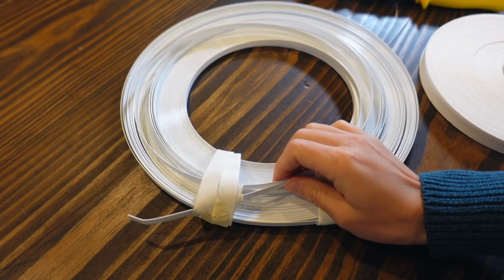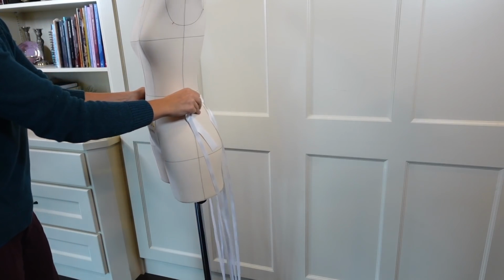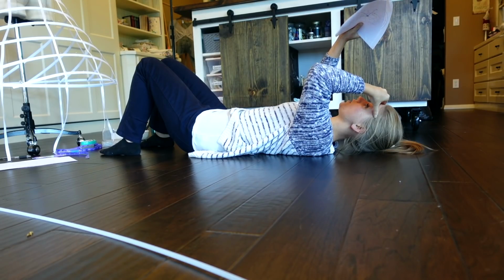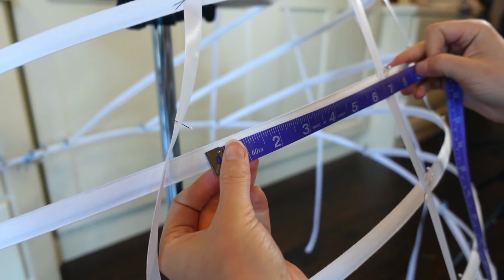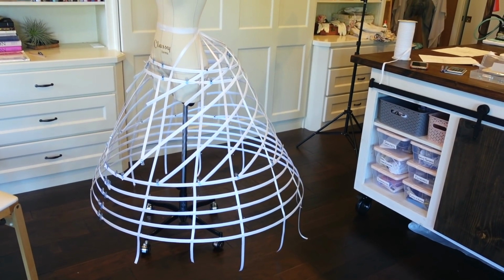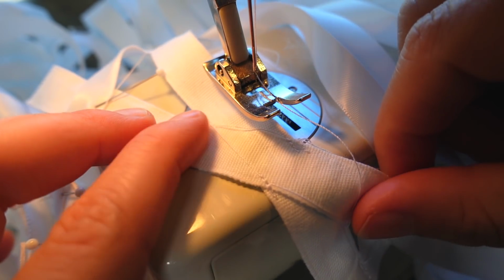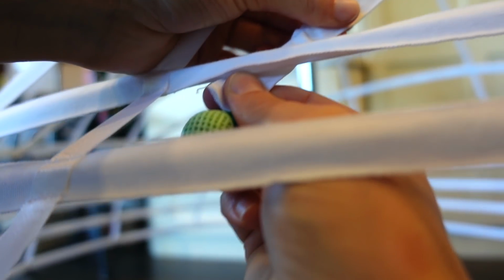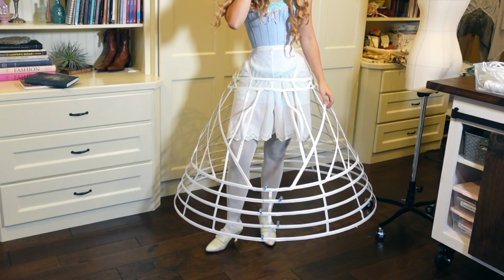Making a Hoop Skirt w/ Secret Handles! — How to Make Cinderella's Crinoline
***Since the crinoline doesn't have an easy place to grab it and lift it up, the handles give a place to do this!
It's time to make part two of the understructure of Ella's Ballgown! Learn how to make a replica of Cinderella's Crinoline.

Magnet Pin Collector

💙 Make future projects possible by buying MERCH!

♡ Bella Mae

💌 Shipping Address:
11036 High Sky Inn Rd
Hindsville, AR 72738

(I do NOT accept custom dress orders.)
"Suite from the Past" by Cercles Nouvelles